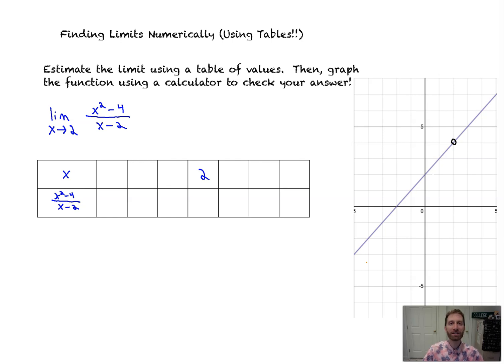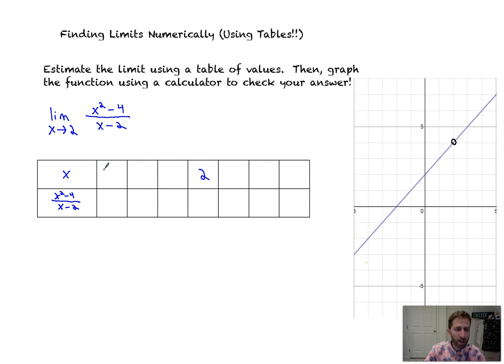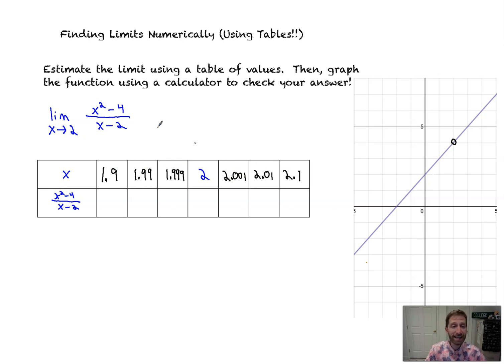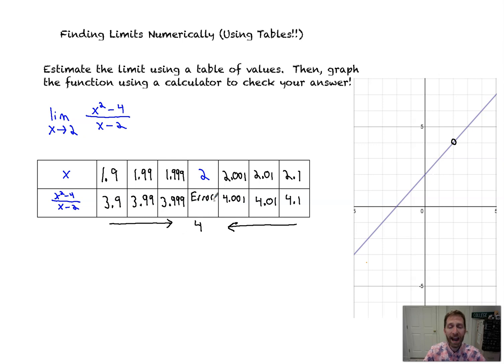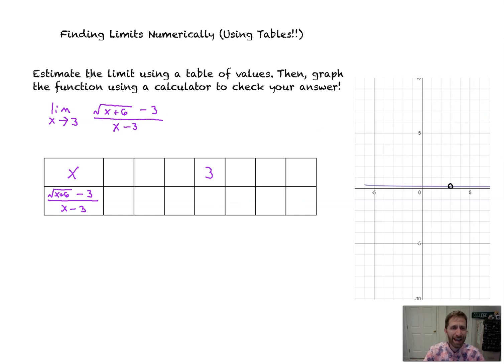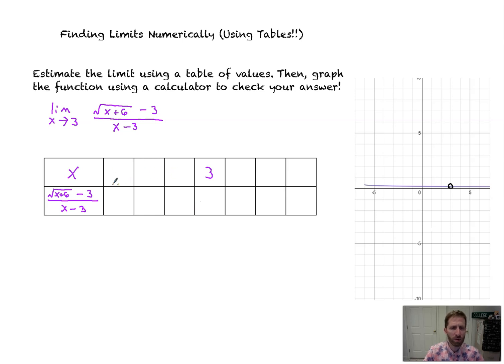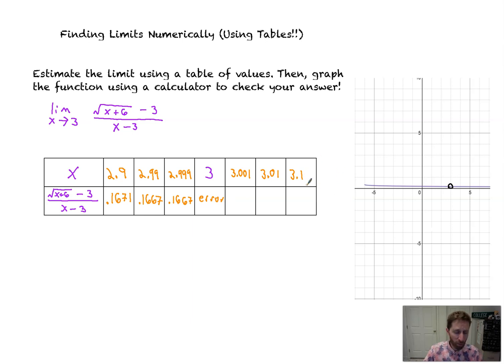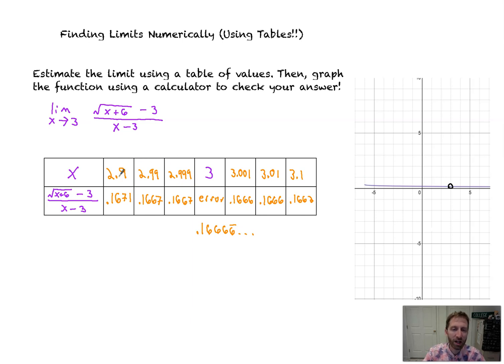Find Limits Numerically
This Math Help Video Tutorial is all about how to find limits using a table of values.  Given a chart of numbers, use your calculator to see what the limit approaches.

The site will walk you step by step through every problem type in your course! Do well in math and do good for others.  Every paid membership goes directly towards providing free access to those who need free math help.